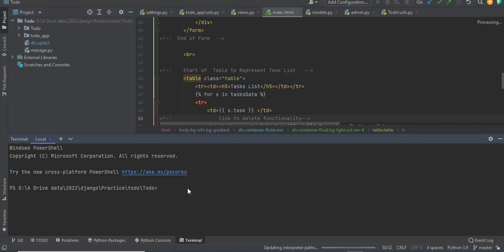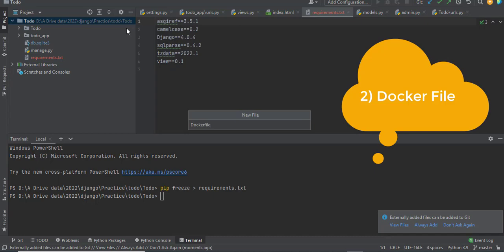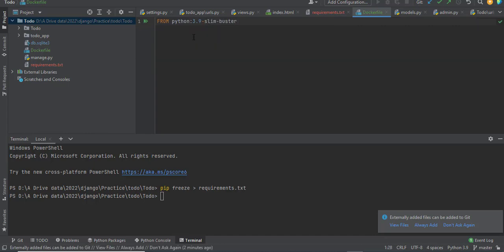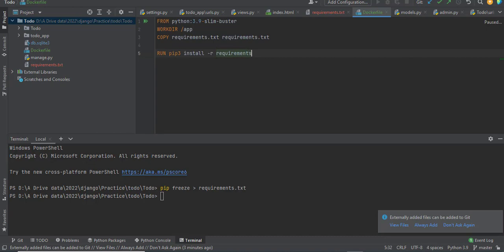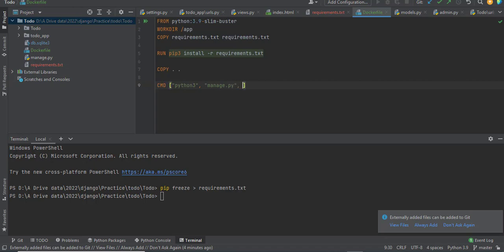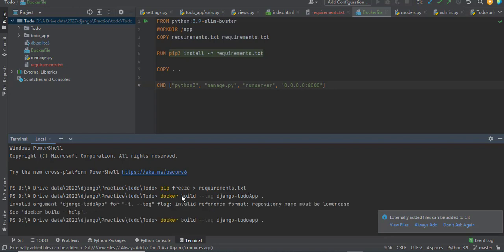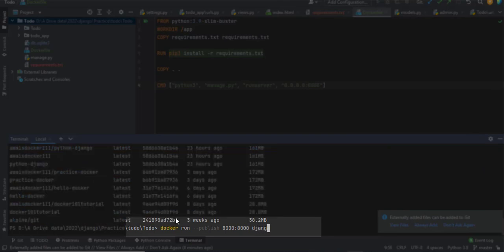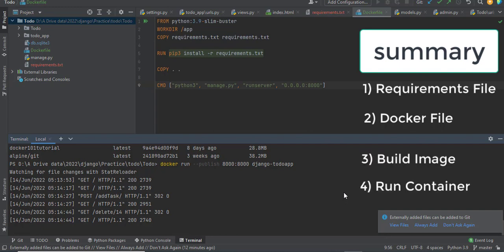How to Dockerize Django App